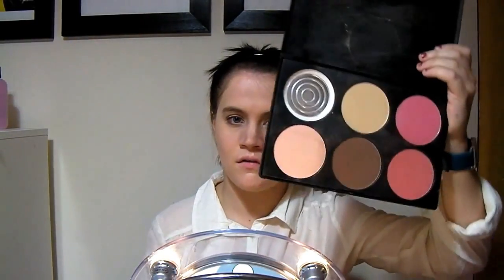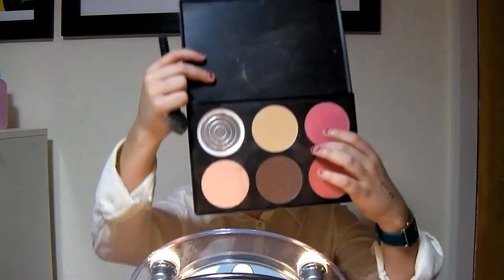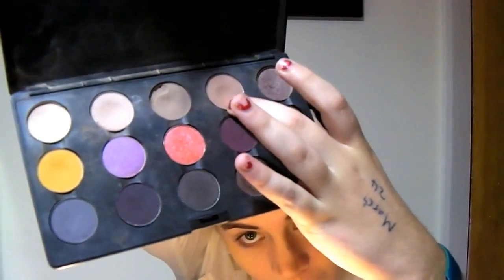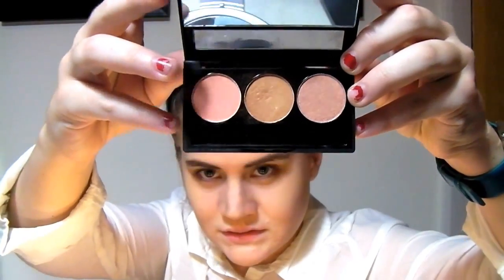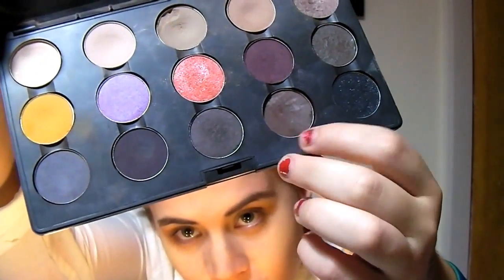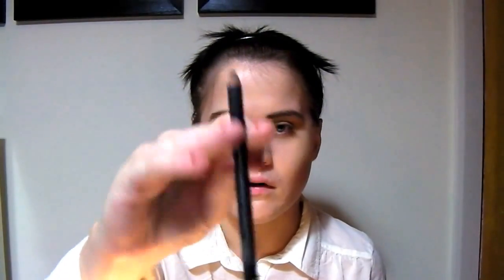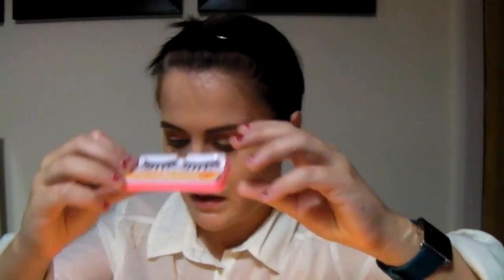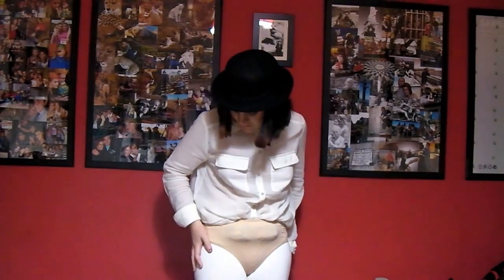Alex DeLarge A Clockwork Orange inspired tutorial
Hello my lovely droogs, my brothers, my old pals etc etc etc hope you enjoy this tutorial. Obviously you do not have to go this far make-up wise, infact you can just get away with popping the lashes on.. or if you are not a fan of wearing bottom lashes you can always draw them on with a fine black liner.